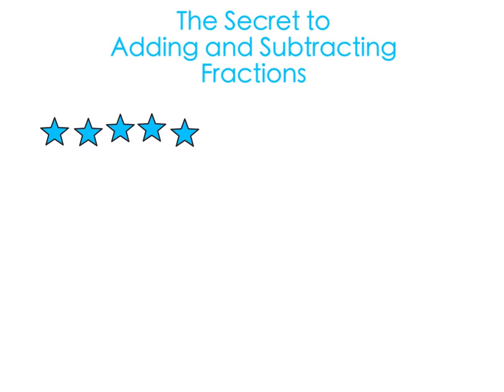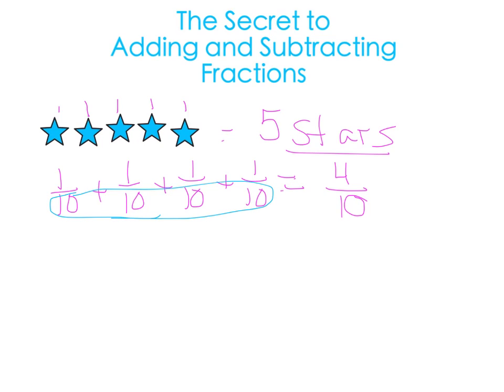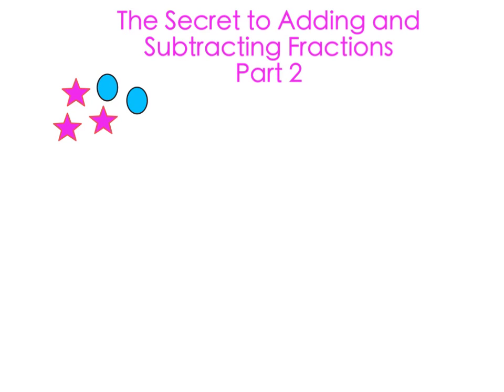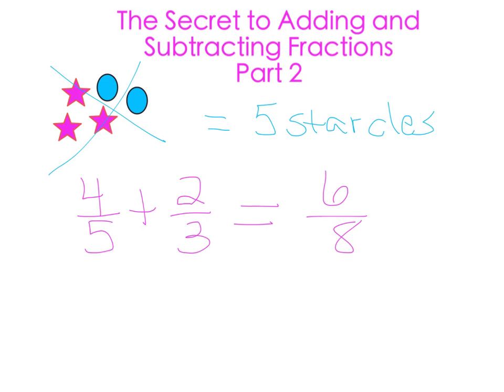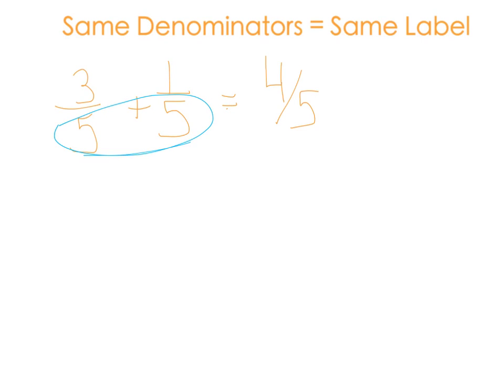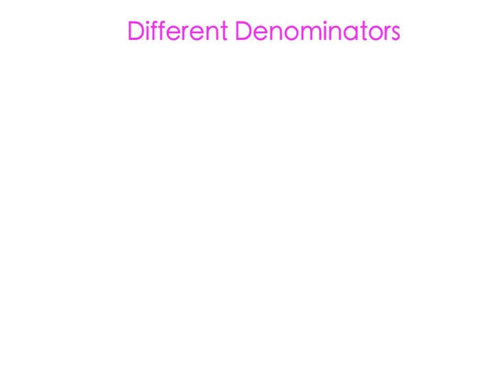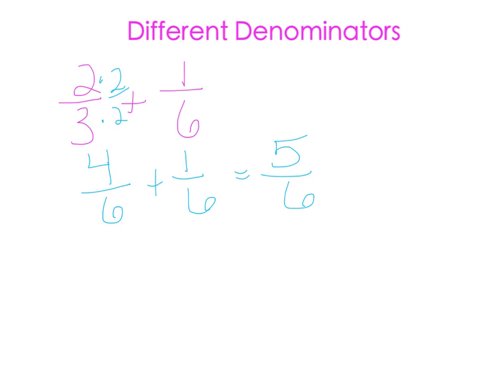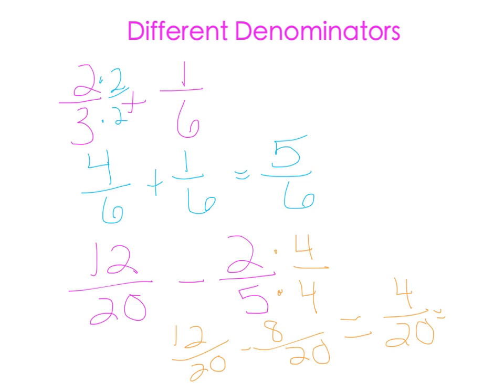Basics Adding and Subtracting Fractions